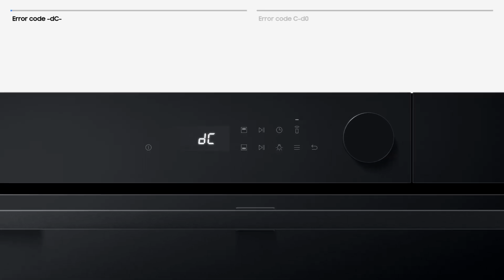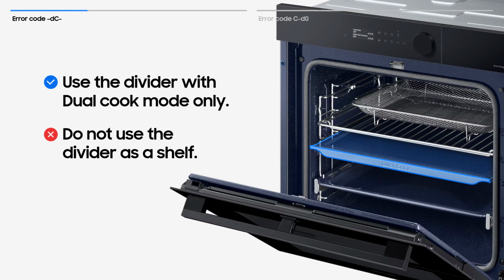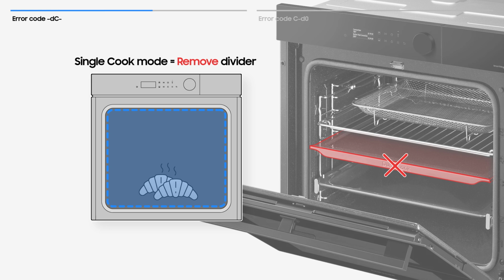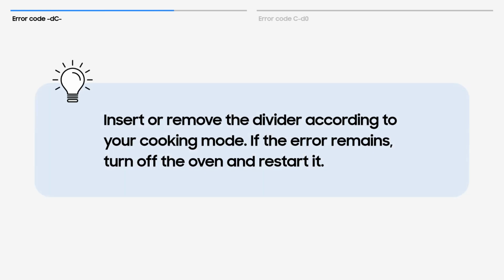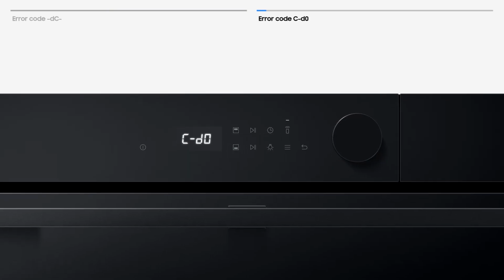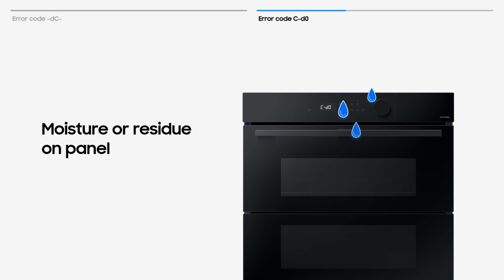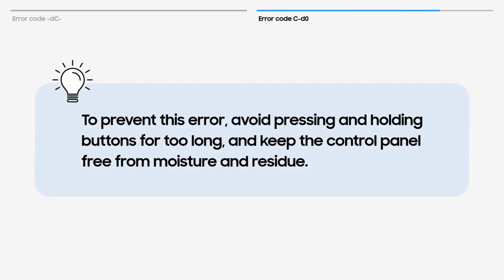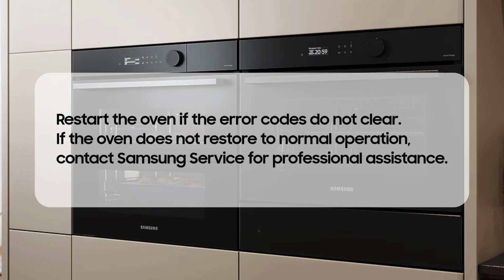What do error codes -dC- and C-d0 mean on my Samsung oven?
Learn what the -dC- and C-d0 error codes mean on your Samsung oven and how to fix them. Follow this video guide to clear the codes and restore normal operation.

00:05 Introduction
00:21 Error code dC
01:09 Error code C-d0